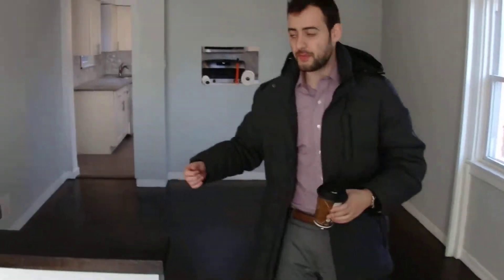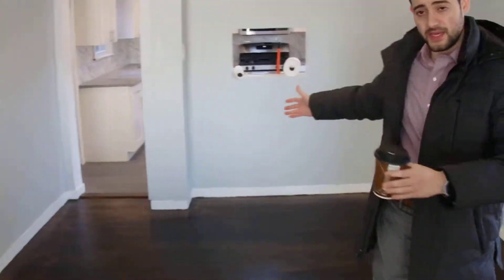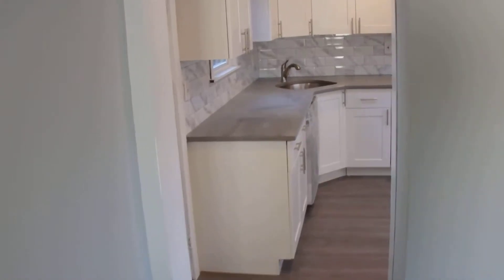Another House in Elmont is for SALE!